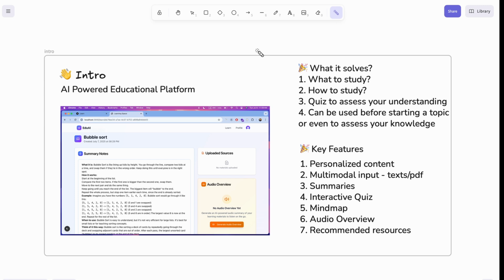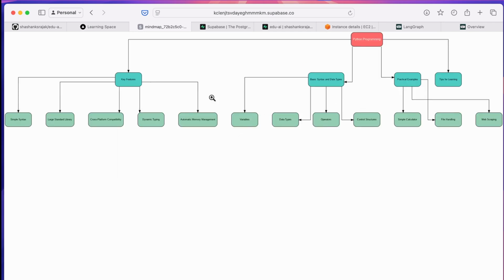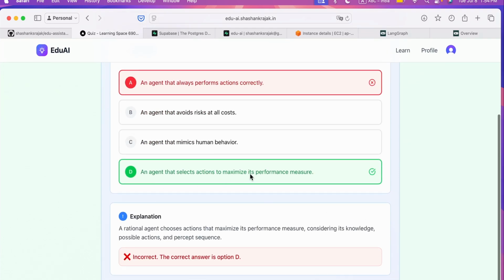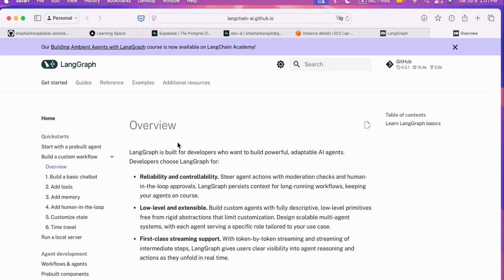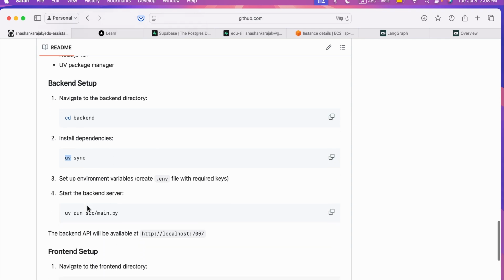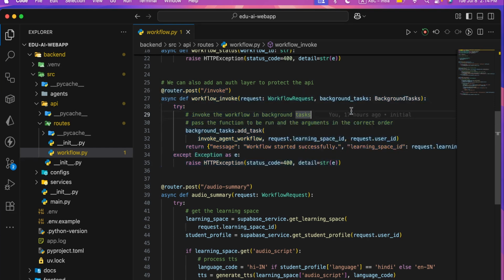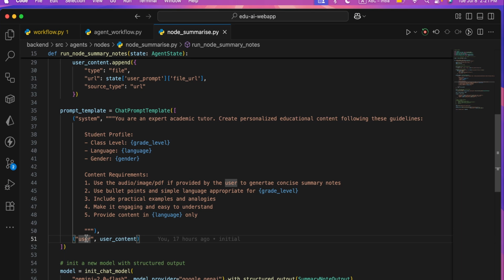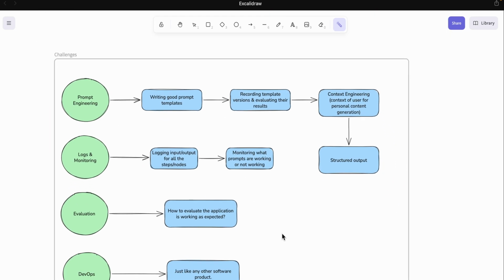GenAI-Powered Personalized Learning Platform Demo | LangGraph | FastAPI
This video showcases an innovative platform designed to transform learning through highly personalized experiences powered by GenAI. Discover how intelligent content processing, automated quiz generation, visual mind mapping, and dynamic audio summaries come together to create an engaging and effective learning environment.

This project aims to leverage artificial intelligence to make education more accessible, interactive, and tailored to every student.

You will learn about how to develop a GenAI Full Stack app with NextJs, FastAPI and LangGraph.